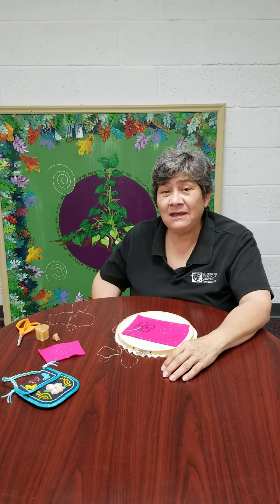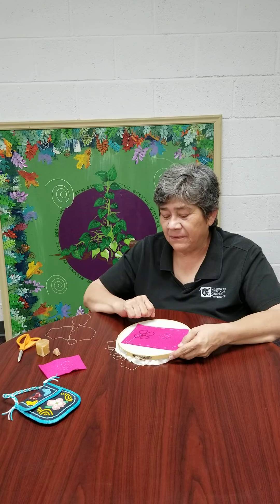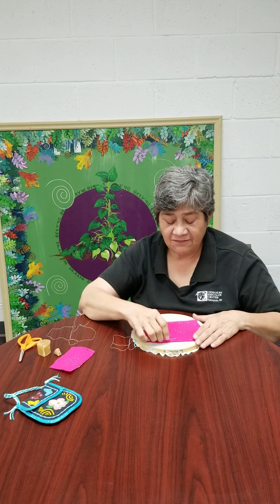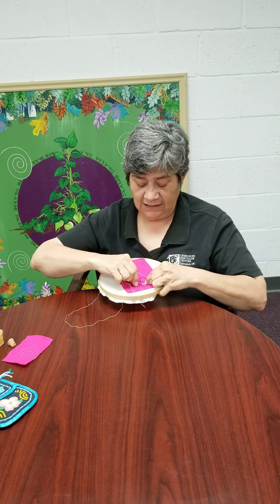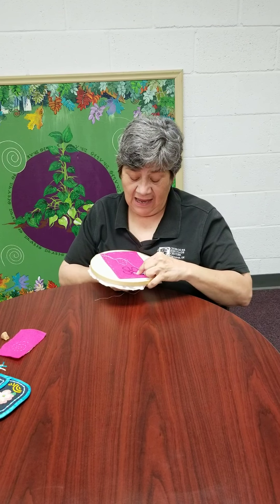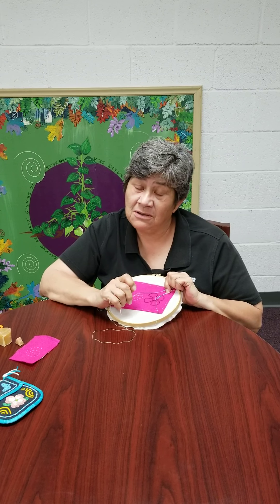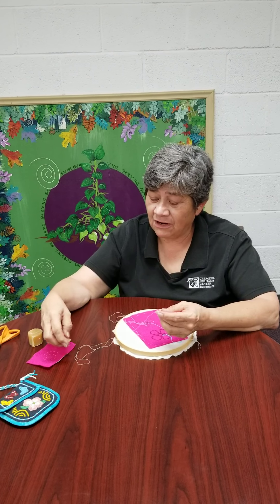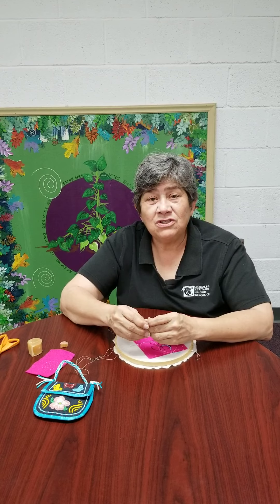Cherokee Two Needle Applique Beadwork with Tonia Weavel